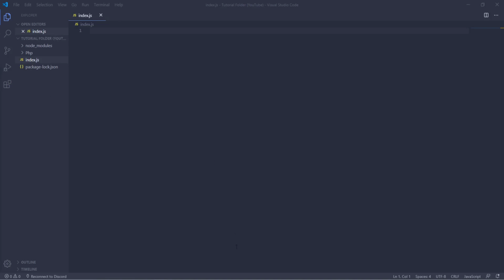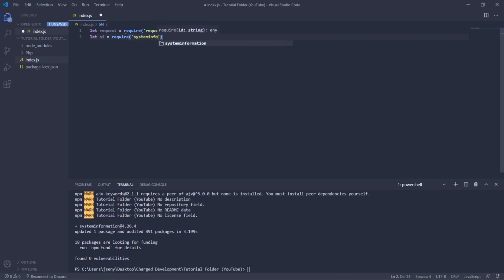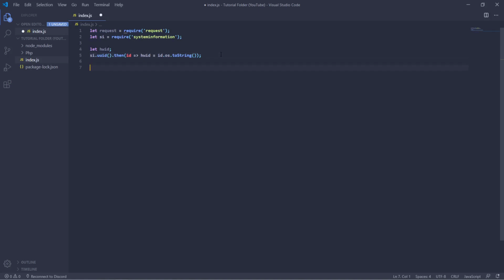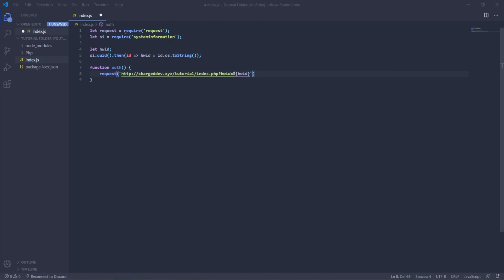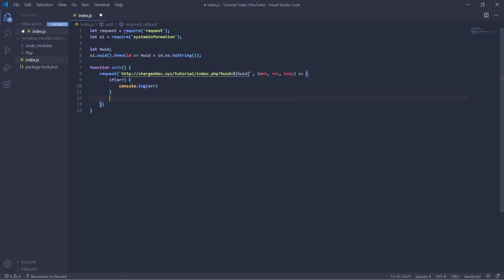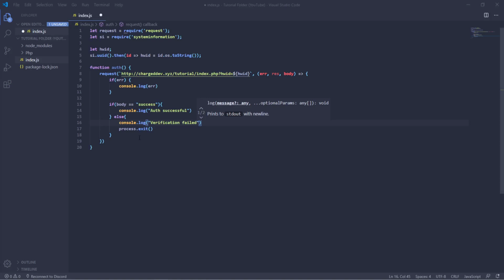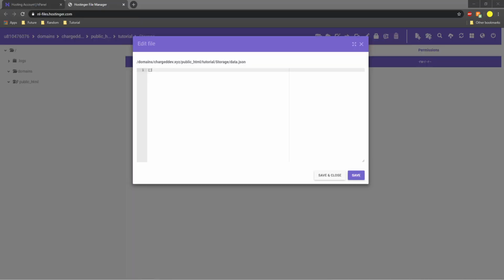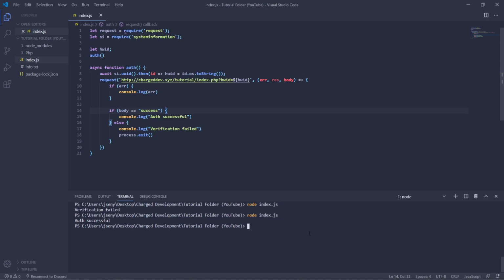Php NodeJs Tutorial #3 Adding Verification to Products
This episode we go over how to add our previously made verification to any product.

📕 Add Me - Max.#0069
📌 Thumbnail Made By - MrStealUrFood#9772